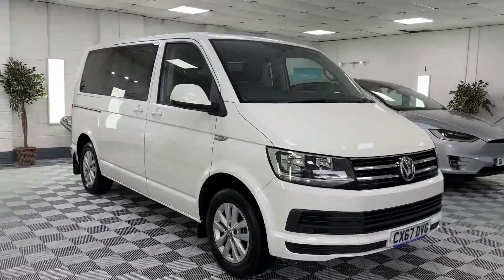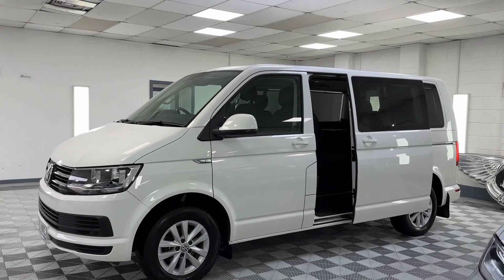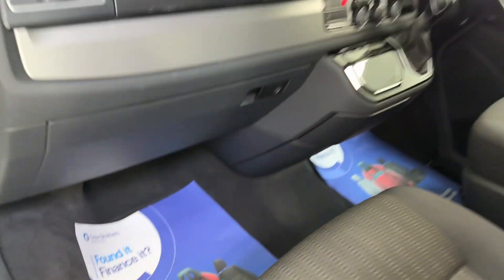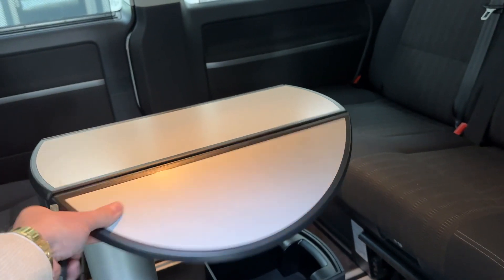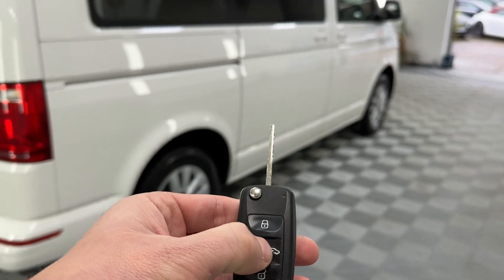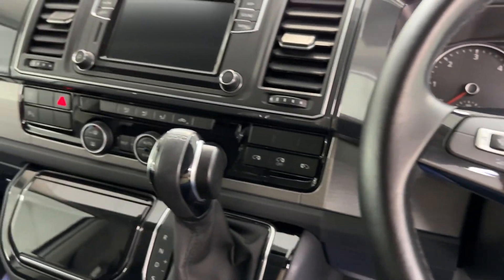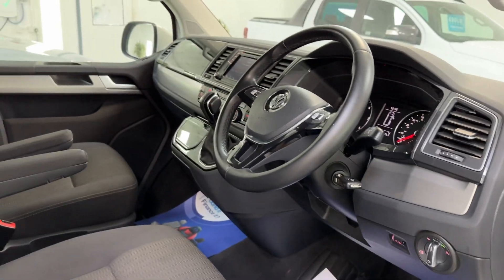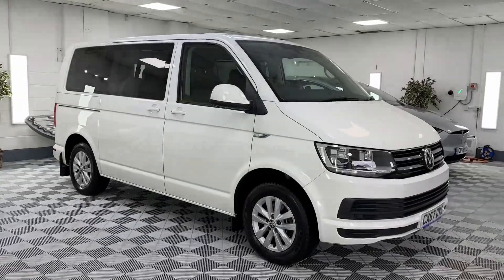2018 Volkswagen Caravelle 2.0 TDI BlueMotion Tech SE DSG SWB Euro 6 AUTOMATIC